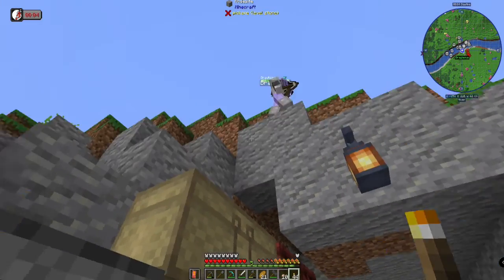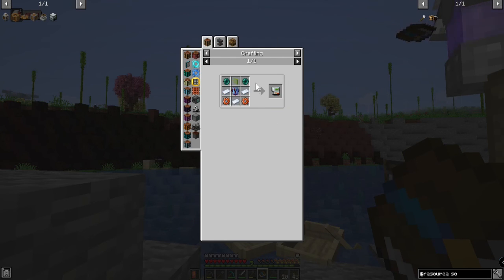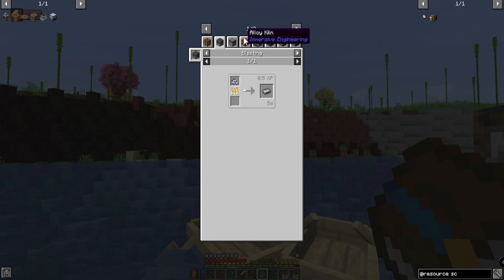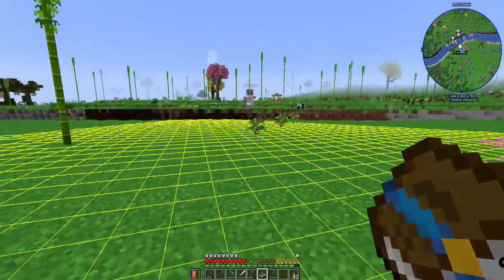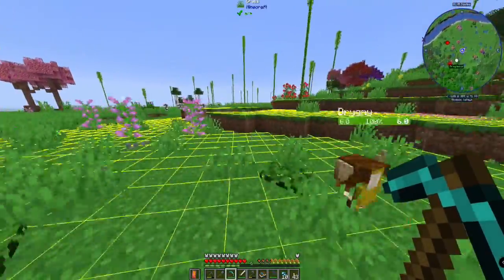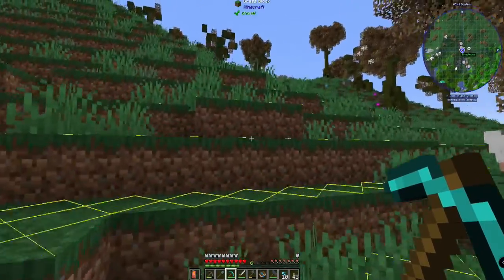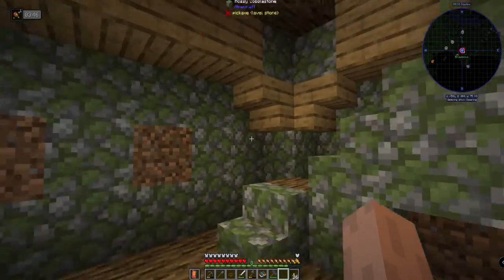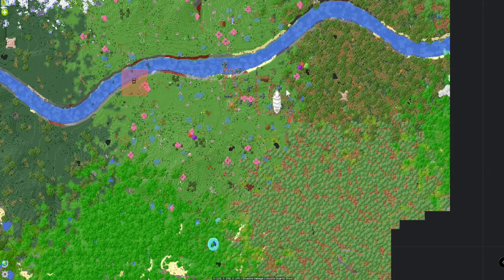Enigmatica 6 Expert E3 Questploration and Raiding the Pillager Tower of DOOM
Minecraft Enigmatica 6 Expert Edition.

We explore the quest book options planning our way through the modpack and create an FTB team to start claiming and building. We raid the Pillager Tower and then Brayleous is sad again when we have to say goodbye.